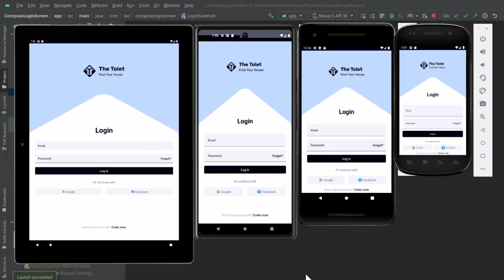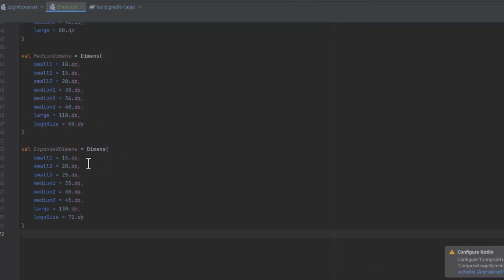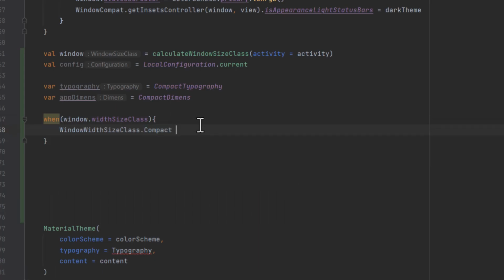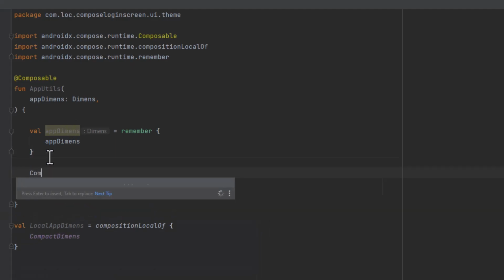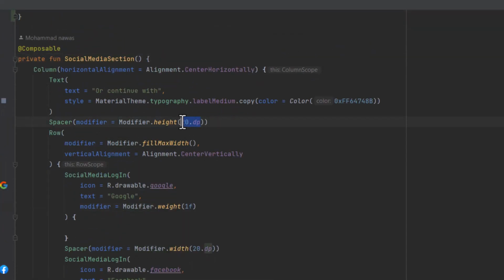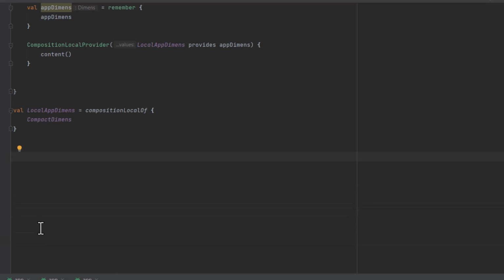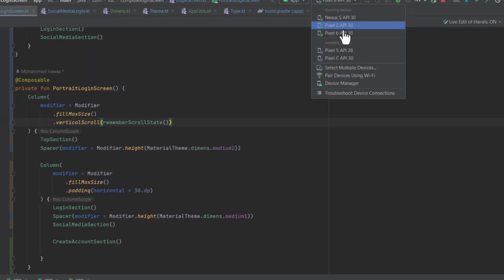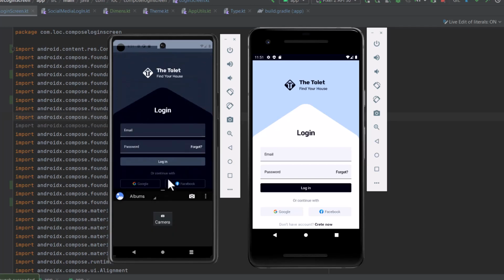The Ultimate guide to supporting all screen sizes in Jetpack Compose using Material 3 design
Window size class Dependency:
implementation "androidx.compose.material3:material3-window-size-class:1.1.0"